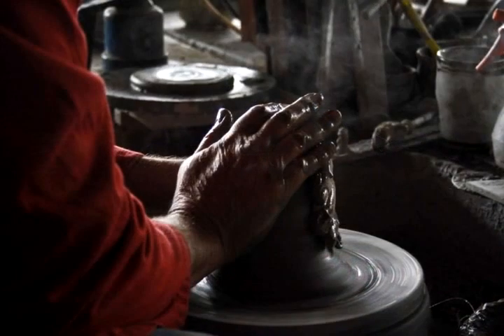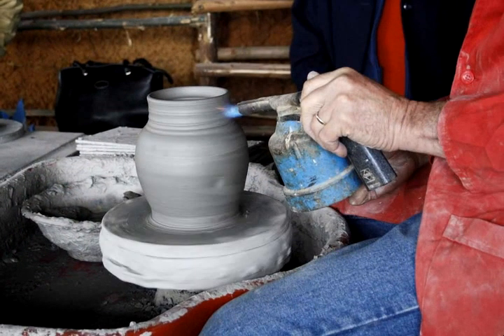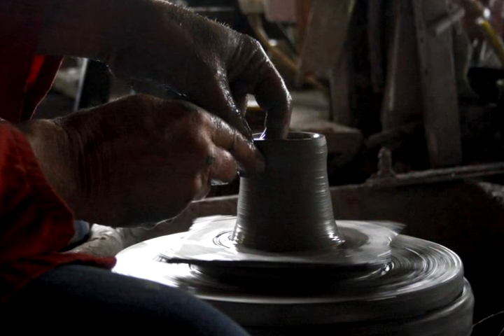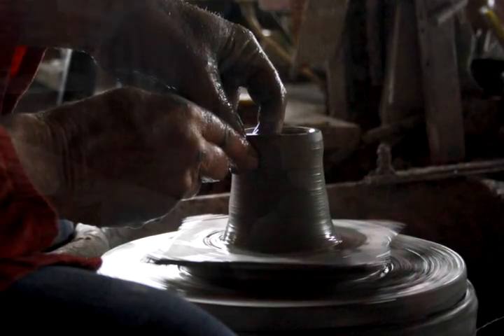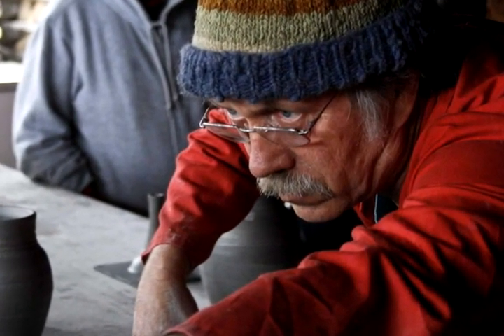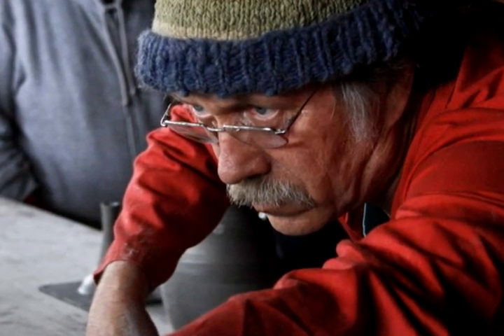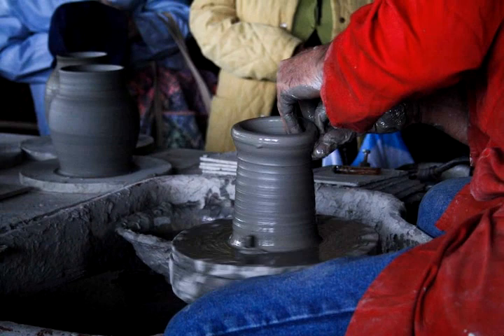SOUNDSLIDE Clay and Fire: The Tradition of Pottery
The tradition of pottery goes back thousands of years and is regarded as a cultural phenomenon in human history. The emergence of ceramics in a culture has been linked to significant changes in lifestyle, such as sedentary living and the emergence of food production. In southern Africa, pottery is invested with great symbolic meaning. Pottery has had different functions in different communities at different times, but its presence throughout history is irrefutable.

Nestled in the Amathole Mountains, the village of Hogsback is home to one of South Africa's finest potters, Anton van der Merwe. What started out as a hobby has, almost 40 years later, become Anton's bread and butter. In the 1970s, when Anton was first learning the craft, there was no pottery course on offer at any technikon. Knowledge and influence was passed down from potters Hyme Rabinowitz and Esias Bosch to Anton, who continues to mentor potters today.

Working out of his studio in that overlooks the forests of Hogsback, Anton creates traditional wood-fired and raku pottery. The method of Raku was invented by Japanese Tea Masters in the 16th century and has been adopted by many contemporary potters.